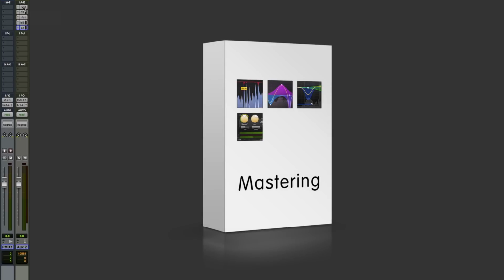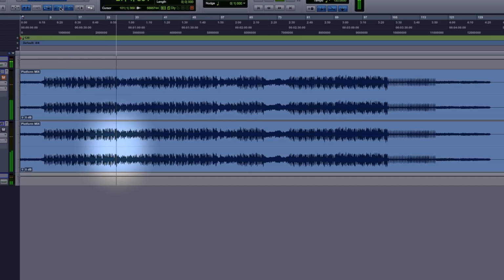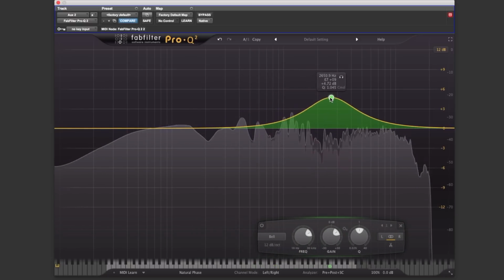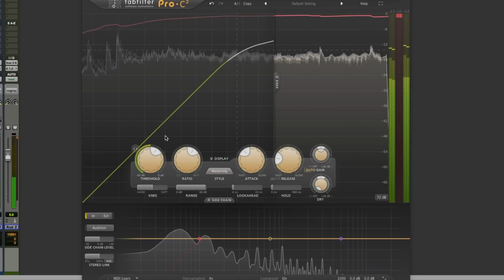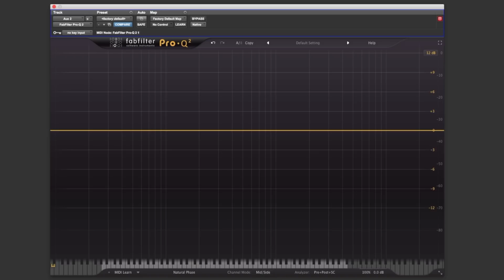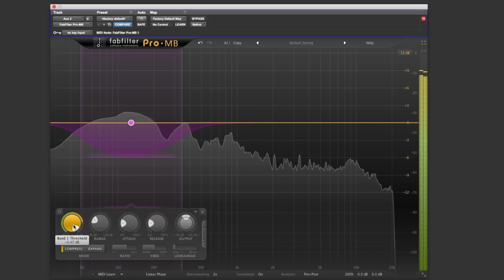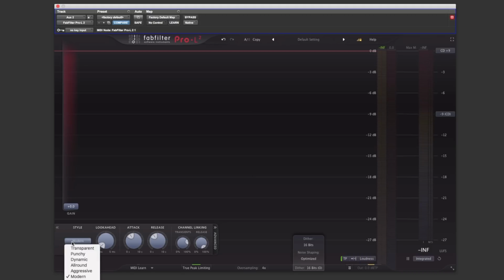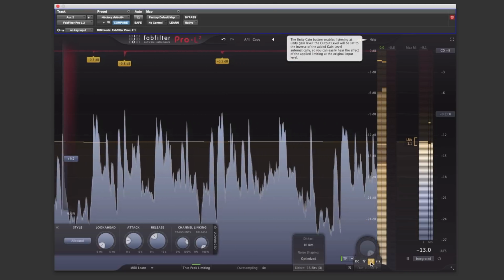Watch How Quickly You Can Use FabFilter Master Bundle Plug-ins To Master Your Next Mix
- Click the link to hear before and after audio examples of the song used in this mastering tutorial.

In this extended free video tutorial Production Expert's Dan Cooper shows you how he uses FabFilter plug-ins to master his mixes to sound transparent and untouched while also ensuring his masters are shaped to sound loud and proud.

The plug-ins included in FabFilter's Mastering Bundle and indeed featured in this free tutorial are:

FabFilter-Pro Q2
FabFilter-Pro C2
FabFilter-Pro MB
FabFilter-L2

Click the link below to hear before and after audio examples of the song used in this mastering tutorial: